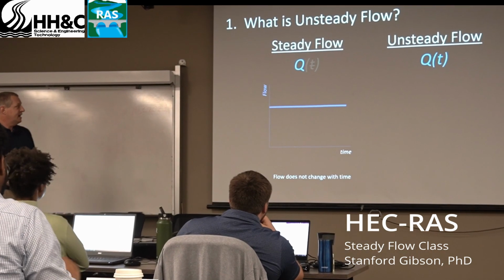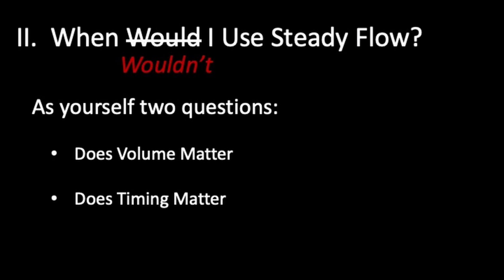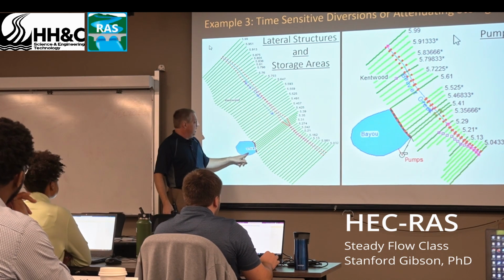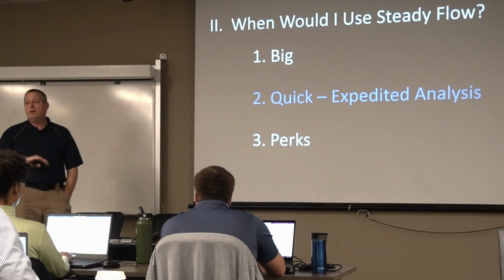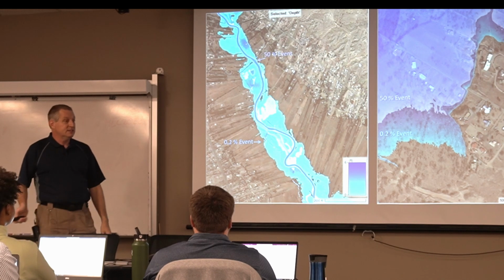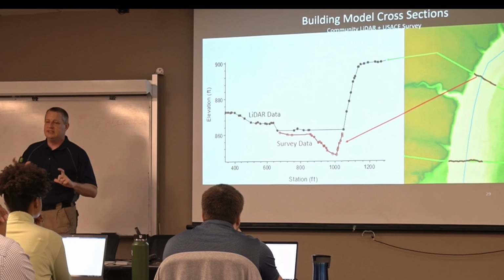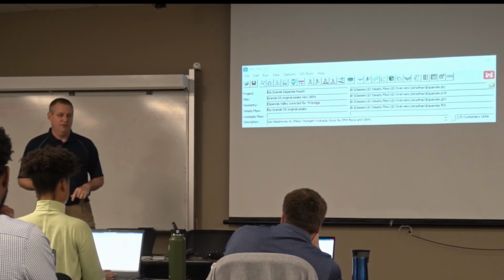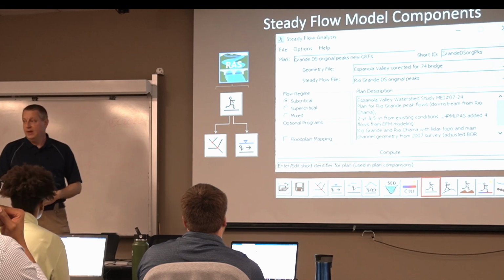Introduction to HEC-RAS Steady Flow (L1.1-1D Steady Flow Class)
This is Session 1.1 of the Hydrologic Engineering Center's 1D Steady Flow class.  It covers model selection between steady and unsteady flow and some examples of 1D steady flow models (including encroachments and ice modeling) as well as HEC-RAS file management.

This talk is part of the steady flow class, but most of it is applicable to 1D unsteady flow.

Speaker: Stanford Gibson

The USACE HH&C SET Program funded recording, editing, and publishing this content.